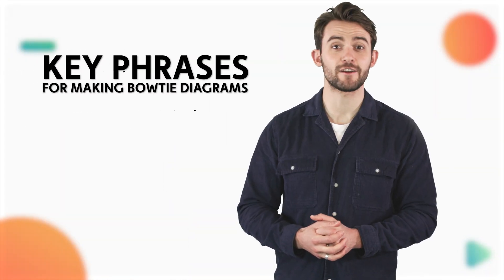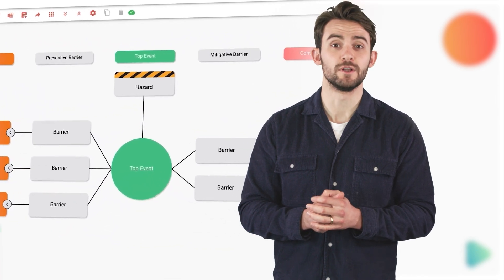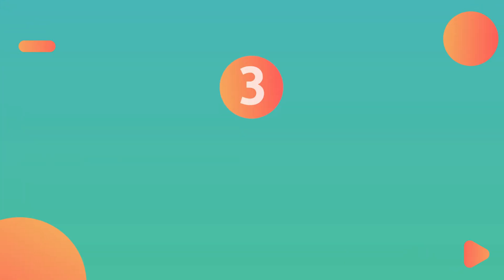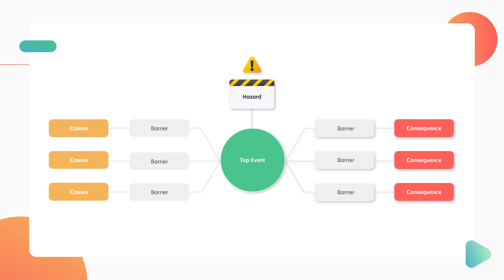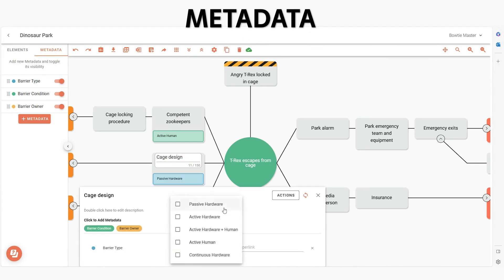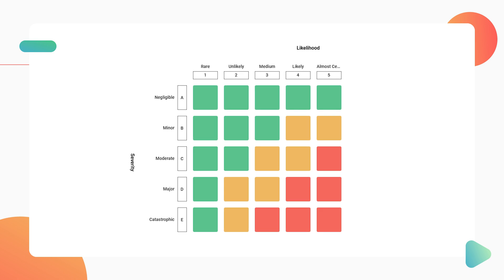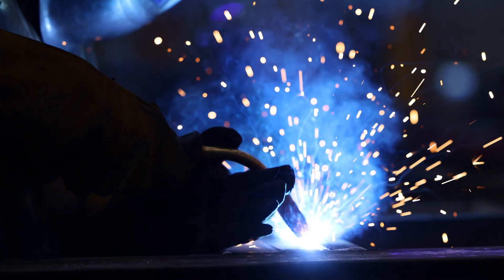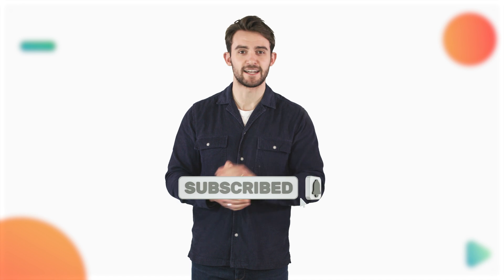Bowtie Diagram Terminology: 7 Must-Know Terms (2024)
Confused by terms and jargon when it comes to making a bowtie diagram? Watch this video to learn the 7 key terms and what they mean.

We answer your questions such as -
What is a risk assessment? What is cumulative risk? What is the bow tie method? What is metadata in a bowtie diagram? What is a risk matrix? What are risk attributes in bowtie diagrams? and what is ALARP?

By the end of the video, you'll be confident in the world of bowtie diagrams!

00:00 - Intro
00:21 - What is a Risk Assessment?
00:54 - What is Cumulative Risk?
01:26 - Bowtie Method (Bowtie Diagrams)
02:40 - Metadata
03:20 - What is a Risk Matrix
03:49 - Risk Attributes: Residual & Initial
04:22 - What does ALARP mean?
04:42 - Outro

We made reference to our video, 'what is a bowtie diagram?' which can be found

We made reference to our video, 'what is a risk matrix?' which can be found